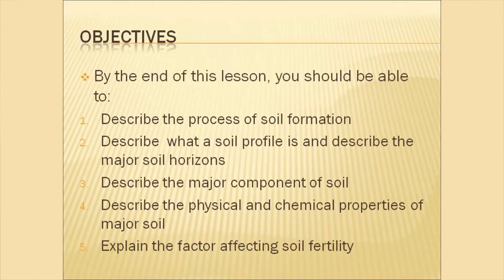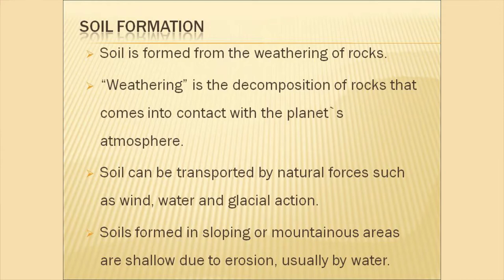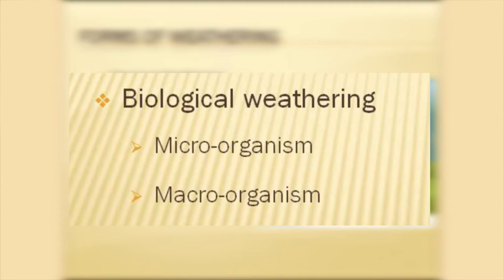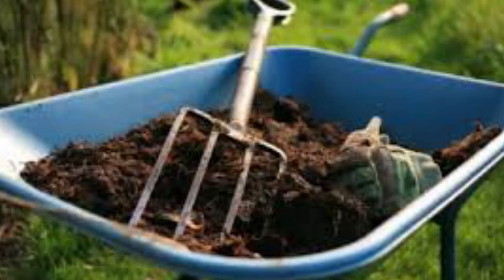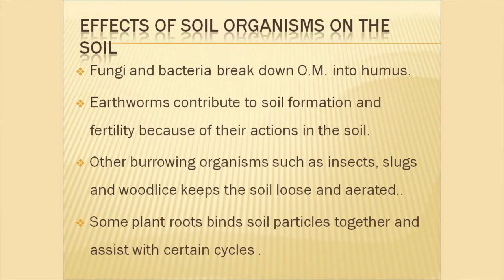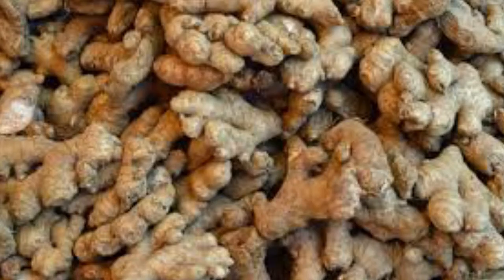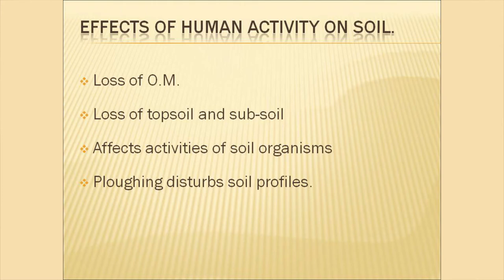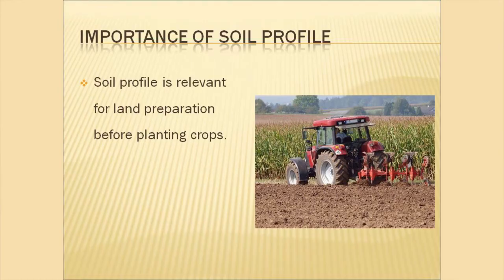Agricultural Science Soil &Fertility Part 1 Grade 10 & 11